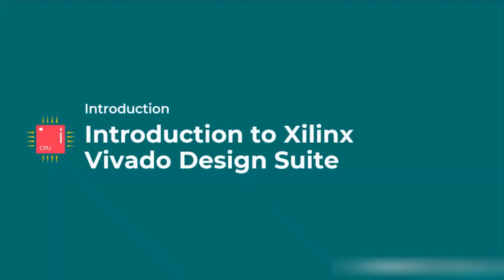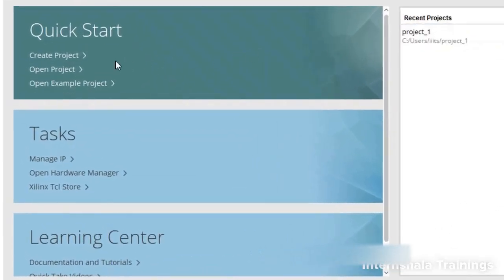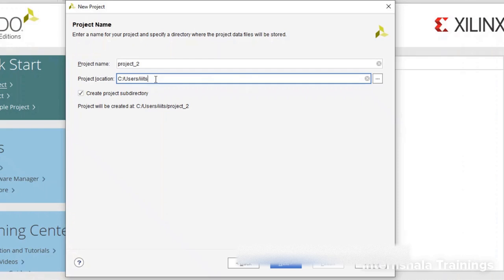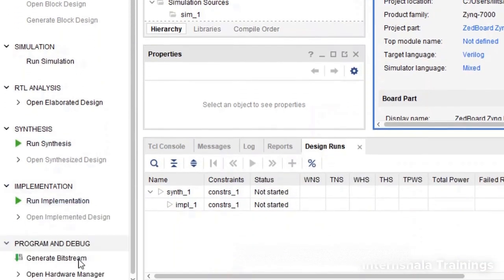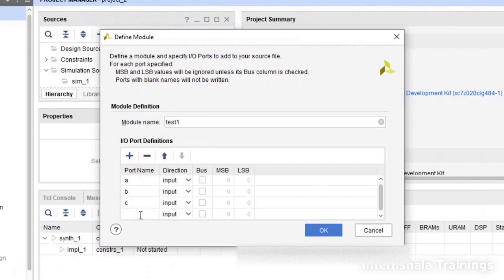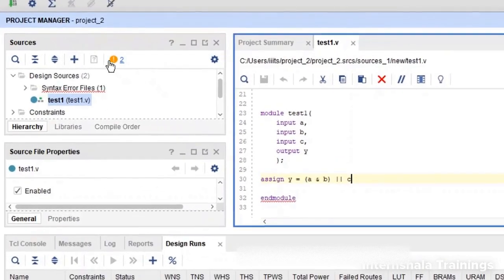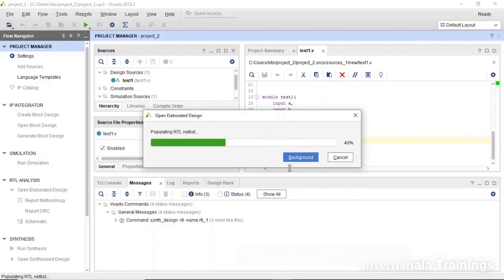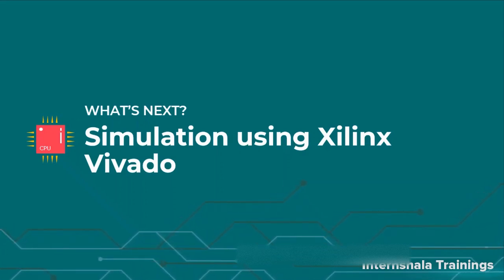VLSI Design 107: Introduction to Xilinx Vivado Design Suite